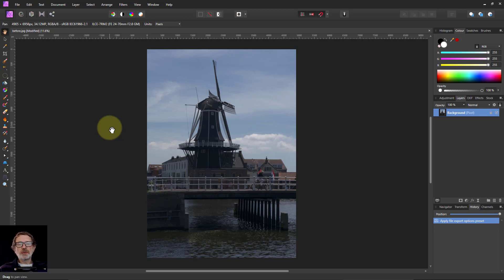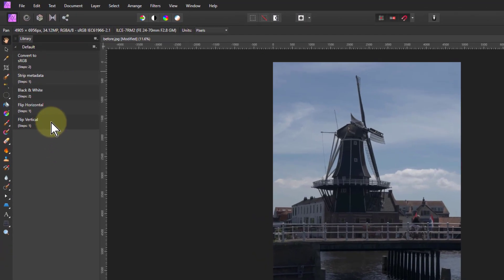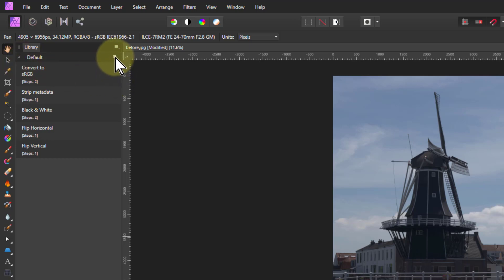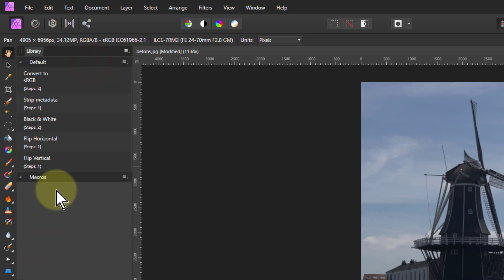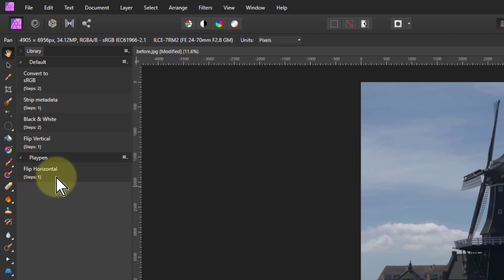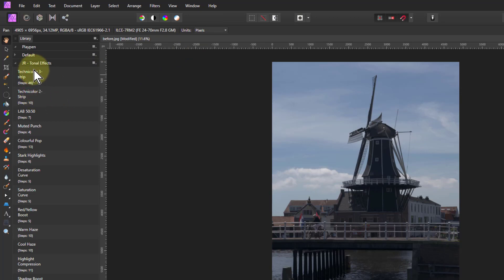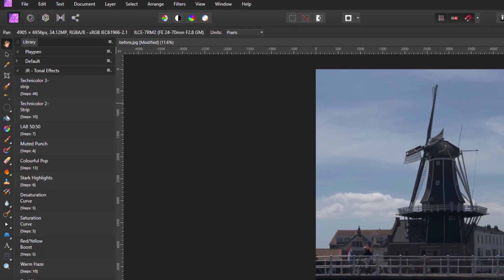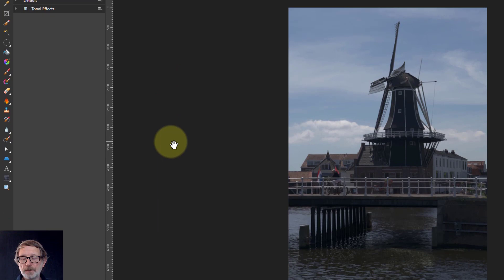Macro Basics 1: The Library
Macros are a set of commands and adjustments that can be run in Affinity Photo with a single click. They are held in the Library. Here's how the LIbrary works.

The web page for this video is here (with links to related videos)